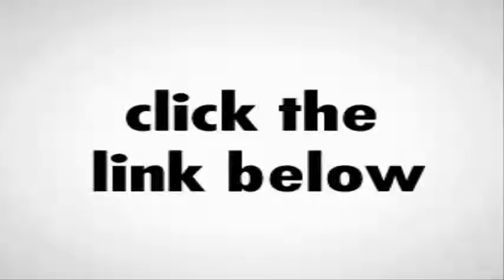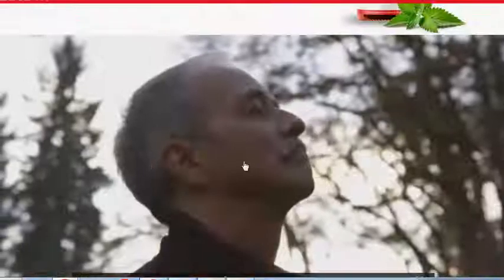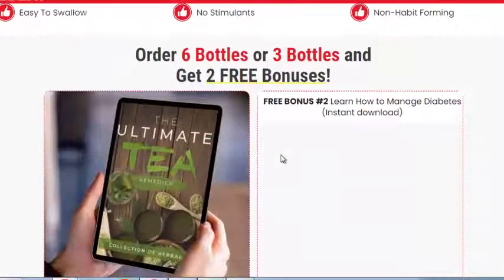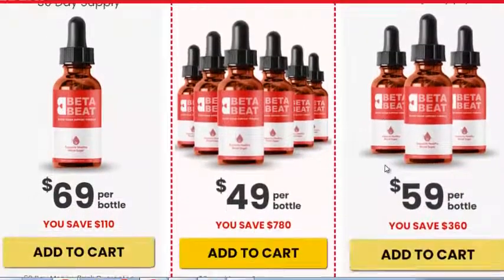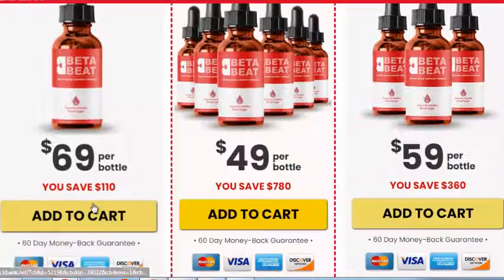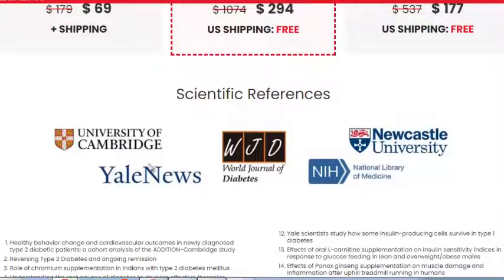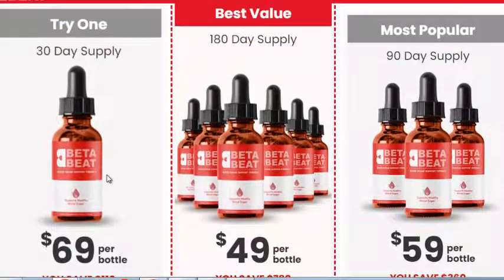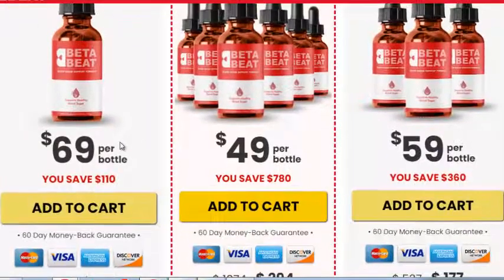betabeat reviews: betabeat ingredients?beta Beat betabeat betabeat reviews 2022 does betabeat works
What is Beta Beat?
Blood sugar regulation is not something every person needs to think about. Most consumers eat a balanced diet and experience no spike or drop in blood sugar levels. However, anyone with diabetes or prediabetic tends to be at risk of significant issues without medical intervention. Wavering blood sugar levels can be challenging to the user’s energy levels, weight, and more. With Beta Beat, consumers can overcome that problem.

Beta Beat isn’t a medication or an injection. Instead, it is a once-a-day liquid supplement that uses 24 ingredients to make the changes the body needs. The goal of this remedy is to encourage the body to self-regulate blood sugar levels without needing medication, but a doctor’s decision to make this transition might need to be supervised. Still, the natural effect is much easier for the body to handle than breaking down medication, which is part of the reason so many consumers have tested Beta Beat for themselves.

How Does Beta Beat Improve Blood Sugar Levels?
The reason that Beta Beat seems to be so powerful is due to the two dozen ingredients in its proprietary blend. Proprietary blends don’t include how much of each element is used, so it is difficult to see how much each element was used in the formula.

While much of the website highlights this lengthy list of ingredients, which is Chromium .07mcg and a 200mg proprietary blend of natural plant extracts and minerals, which include:

Maca Root
Guarana
Grapeseed Extract
African Mango
Ginseng
Gymnema Sylvestre
Astragalus
Coleus Forskohlii

Buying Beta Beat
The only website that offers Beta Beat is the official page. With multiple packages to choose from, consumers can save money by buying in bulk, but they can also purchase just one bottle or vial to test it out for themselves.

No matter which package they purchase, they can get a good deal on the order because it comes directly from the creator, drastically reducing the $179 retail cost.

Beta Beat provides consumers with a way to support their body’s blood sugar levels without any prescription. While consumers with diabetes or other concerns about their blood sugar should speak with a doctor, this natural support can help train their bodies to use sugar correctly. The formula can take several months to get the full effect, but consumers have a money-back guarantee that they can fall back on if the Beta Beat remedy doesn’t work for their needs.

The "HealthTips21" channel cares about everything related to health, women's health, skin care, as well as beauty, and is also interested in men's health, including fitness, and muscle strengthening. It can also provide general health advice, such as providing tips for losing weight in a week, as well as developing a plan For lowering blood cholesterol, fat deficiency, fast weight reduction, as well as weight loss for women; And losing weight for men, "HealthTips21" is also interested in aging diseases such as Alzheimer's and developing a treatment plan. It is also interested in the health of teeth, gums, and oral diseases. HealthTips21 is a diversified and good channel recommended by a group of specialists in the field of health, "HealthTips21" channel It is a channel concerned with the health of individuals, you can write "HealthTips21" on YouTube, on Google, or on any other search engine ...